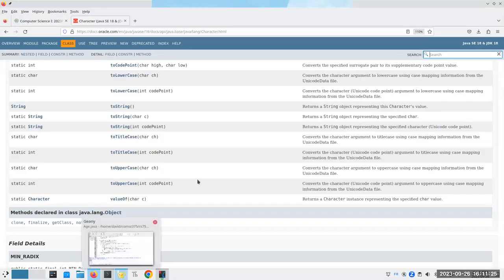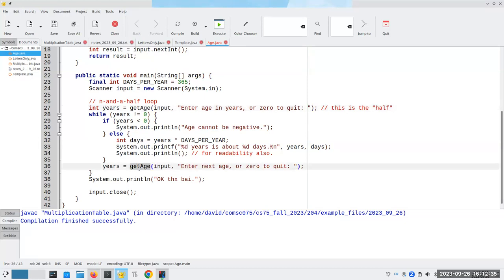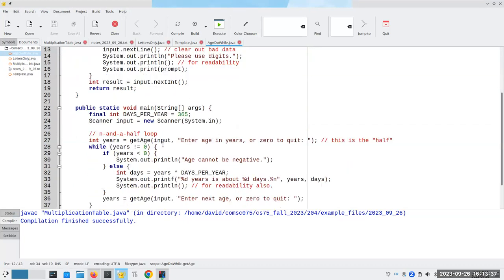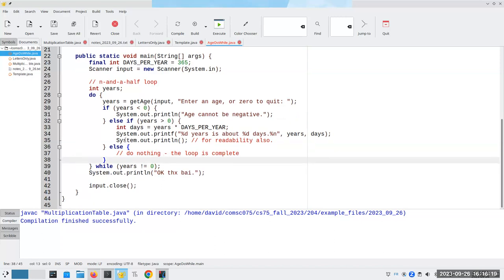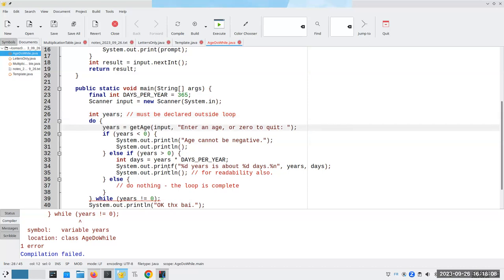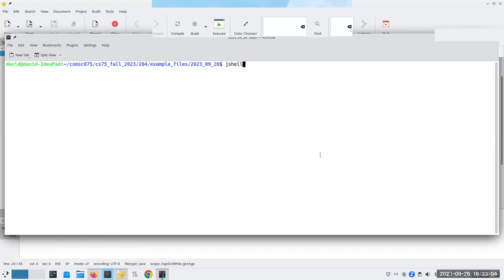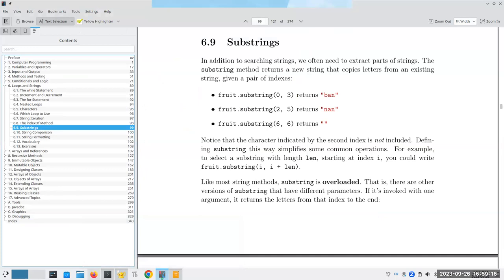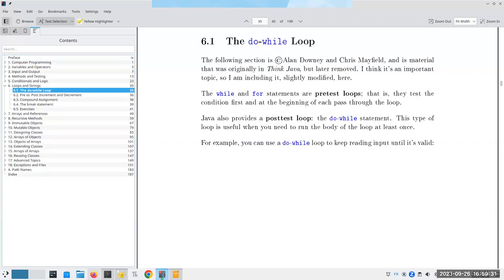Mini-Lecture: Characters and Strings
Characters, character comparison, string indexing, and string comparison. Also, the do-while loop!